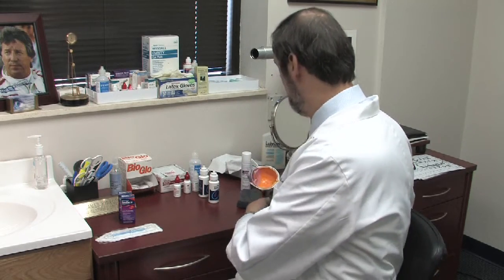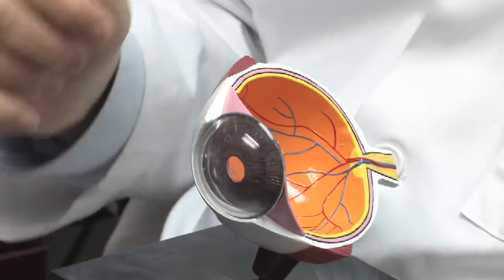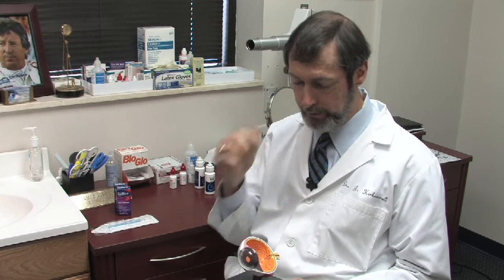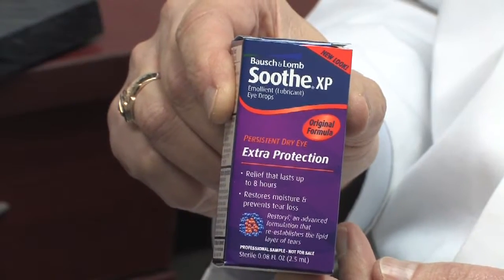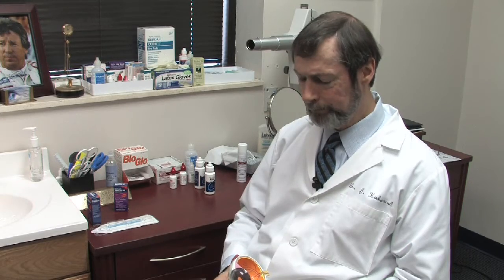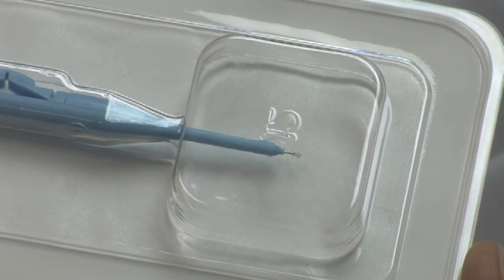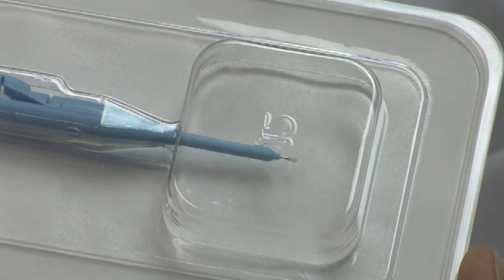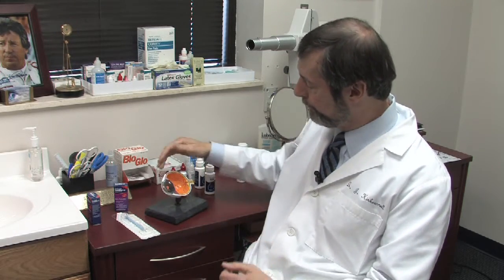Eye Health & Optometry : Dry Eyes Syndrome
Dry eyes syndrome occurs when the mucin cells in the eye fail to produce the middle layer of tears on the surface of the eye, and it can be treated by using an artificial tear product. Understand why people are afflicted by dry eyes syndrome with information from a practicing optometrist in this free video on eye health.